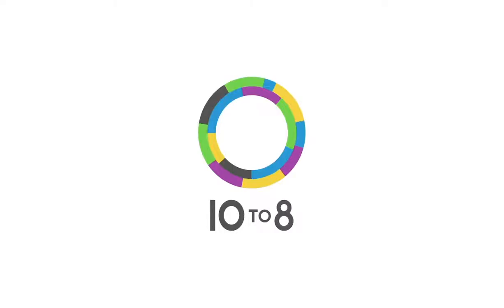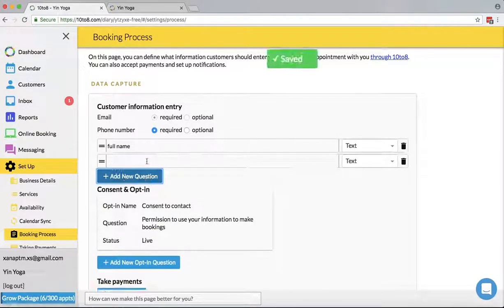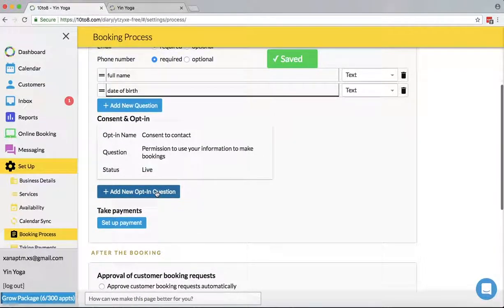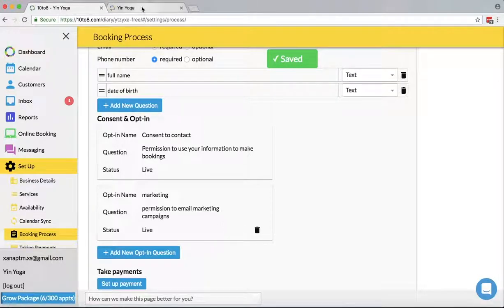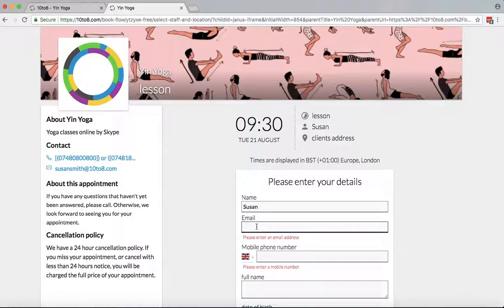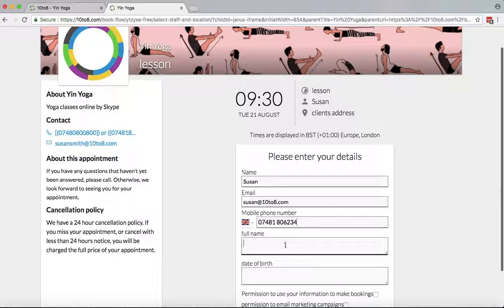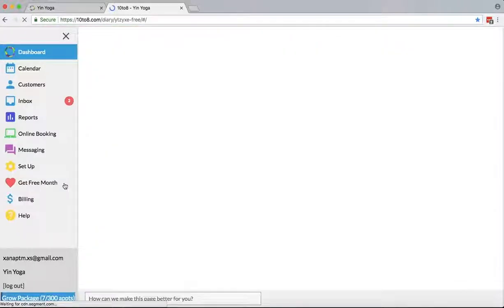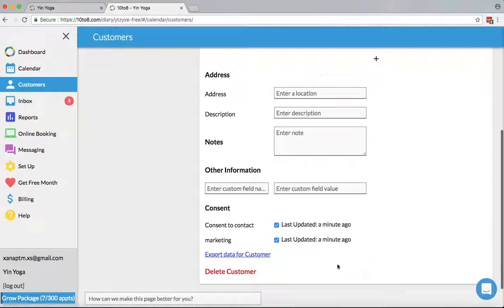How To: Manage Opt In Questions | 10to8 Appointment Scheduling Software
Ask custom questions at the point of booking!